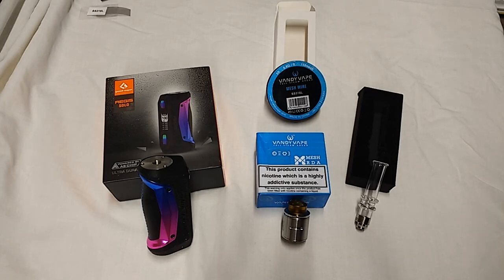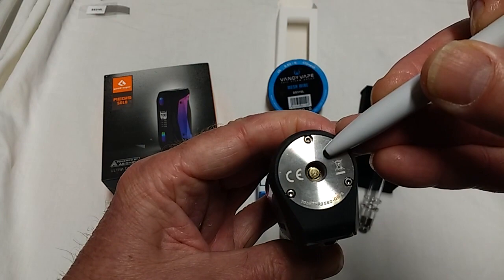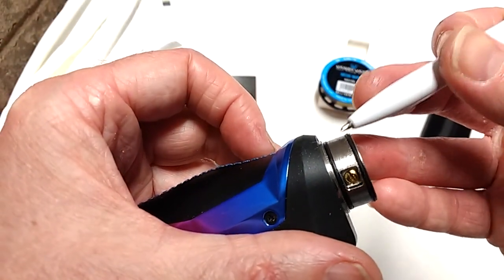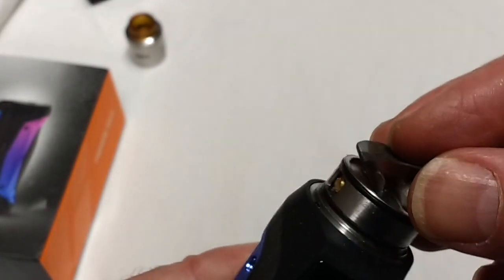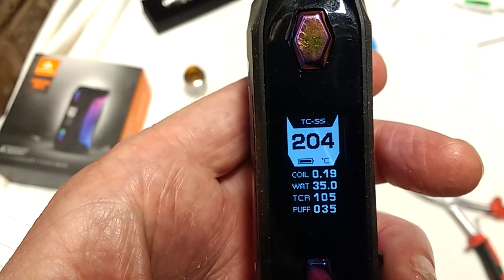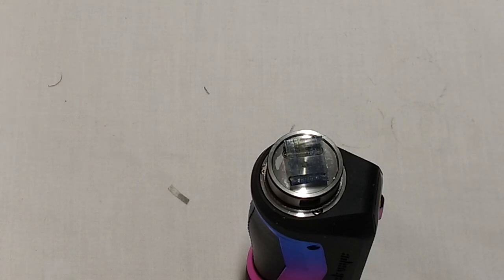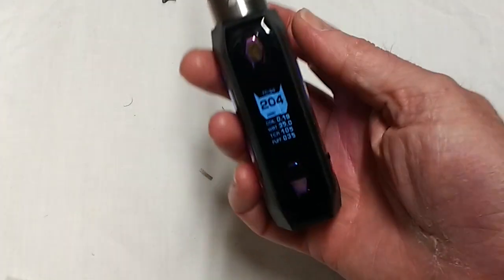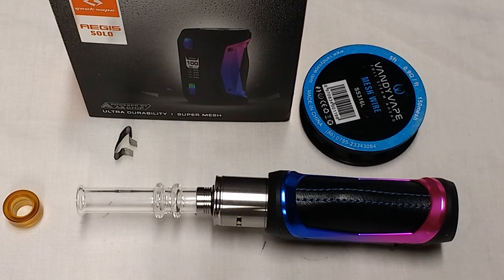DMT Direct Emesh Vaping Simplified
DMT Direct Emesh vaping is a super- efficient vaping method.

Update 19 June 2023 - Please note that since this video was made there have been many changes  to the available/recommended kit and vaping setting and technique. Much of this new info is included on the Minty website, here are some links

** PROBLEMS WITH YOUR EMESH? **
See my Emesh Update for a complete trouble-shooting and testing guide and if still stuck, step our discord server

- Dimitri Amin's spice melt video